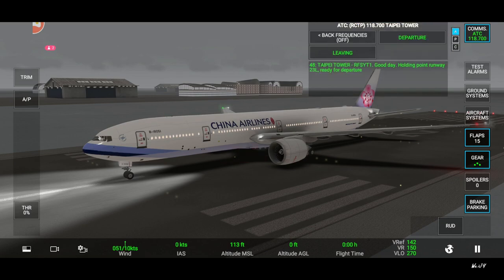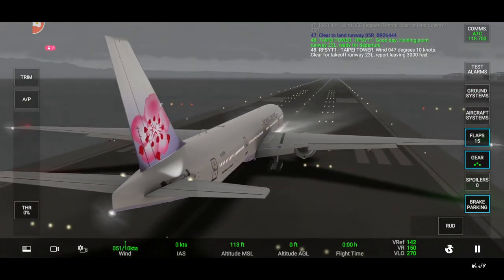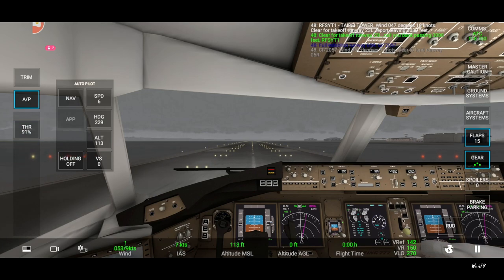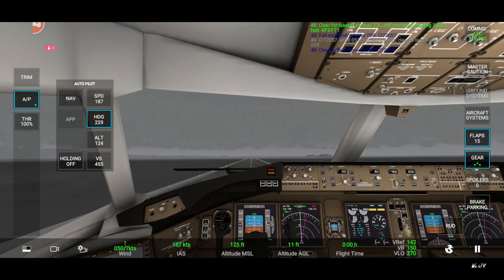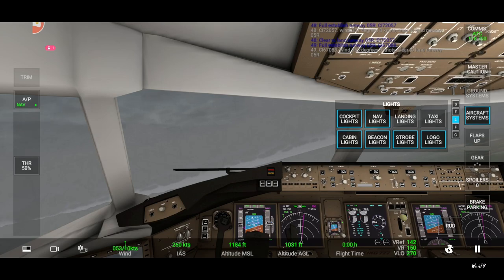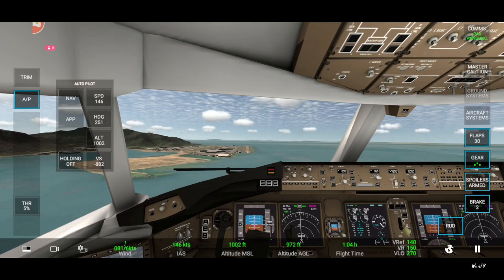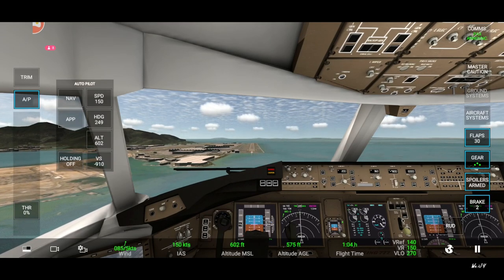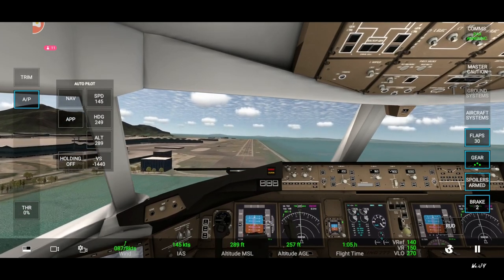[RFSRealFlightSimulator#1140tp]China Airlines B777-300ER|Taipei-Hong Kong|{1h10min}|Timeplase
Warning:
It is forbidden to re-upload my video to your channel, otherwise you will receive a copyright warning.

Also Join My Memberships Now!!

Business class:
@Nora Sikin